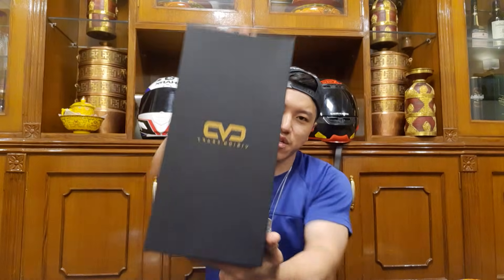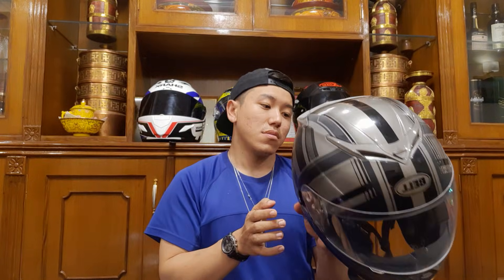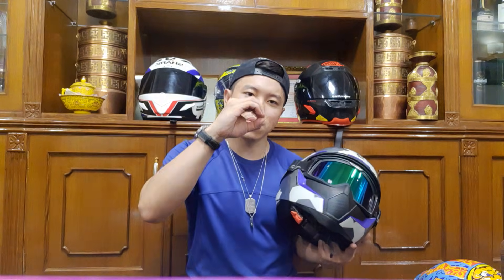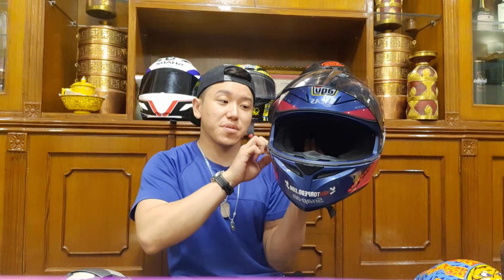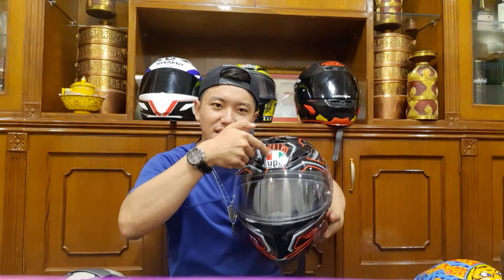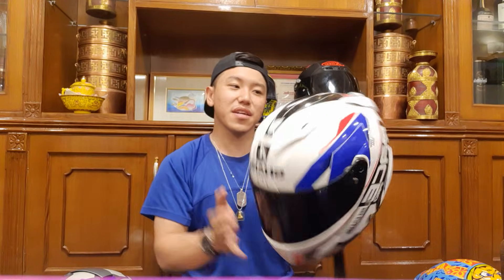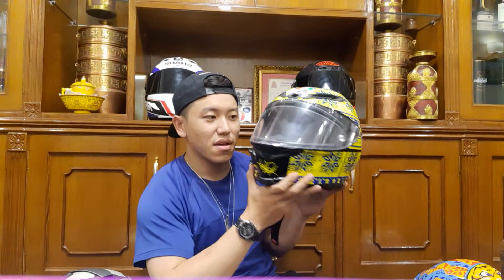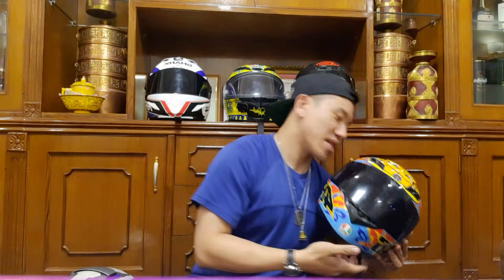HelmetCollectionWorthOf 3LAKH|NewhelmetBell RS-2|NEPAL